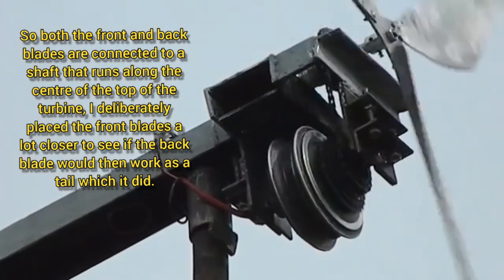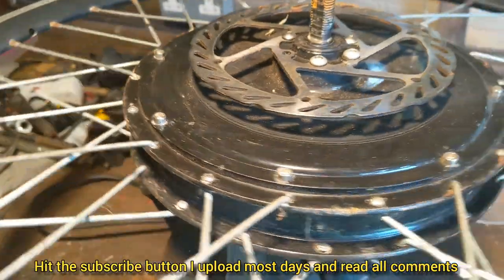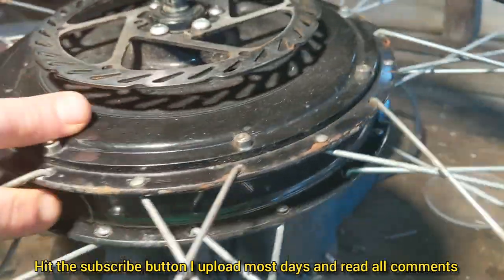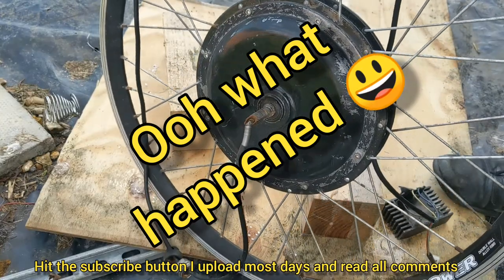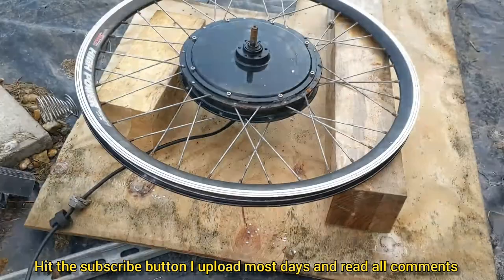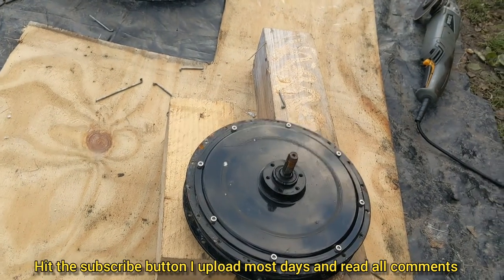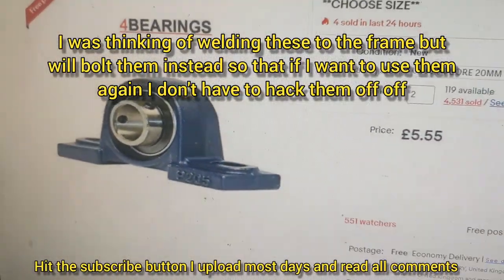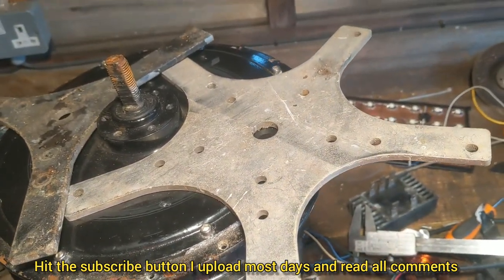1KW E-bike Motor to Wind Turbine GENERATOR Part 2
Making a wind turbine from a 48v 1kw EBike Motor.

If you have seen the previous part/s of this video please go to here 11:30 , If you haven't then please watch the whole of this video I explain everything I am doing.

I am joining all the bit's of the project in one big video and will let my regular folks know where to start each time ( gimme a comment if you understand this folks ) !

So In this update I am buying a couple of bits !!! and showing some rough designs I have drawn out on paper and also scavenging up parts for the turbine.